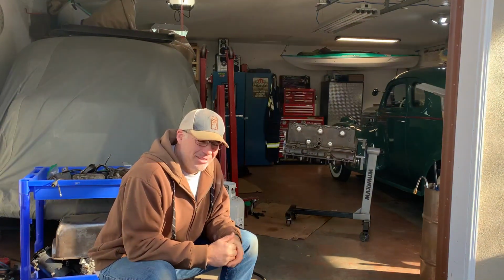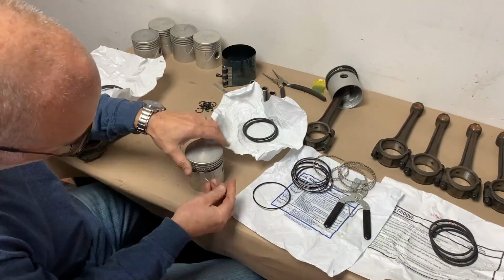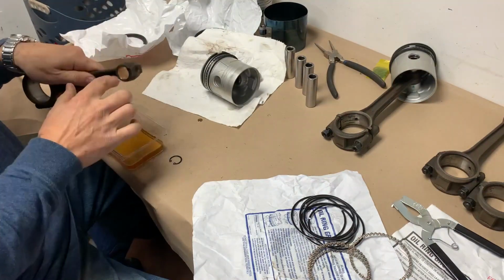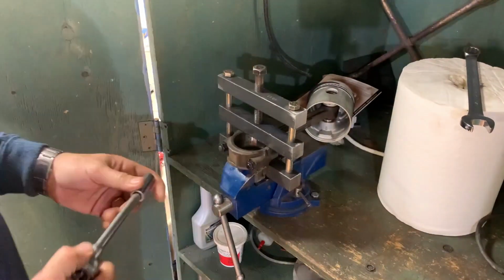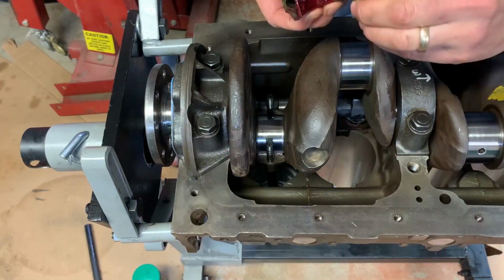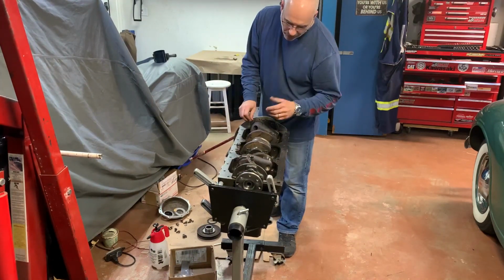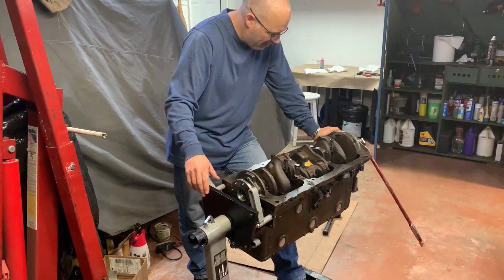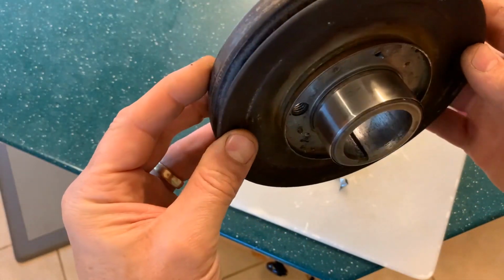Flathead Engine Rebuild Update. Pistons, Con-rods & Speedi-Sleeves.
More progress on my Mopar Flathead engine rebuild. Officially 1 year has passed since I pulled this engine.  Why the heck is this taking so long? * Edited version of original video uploaded.*